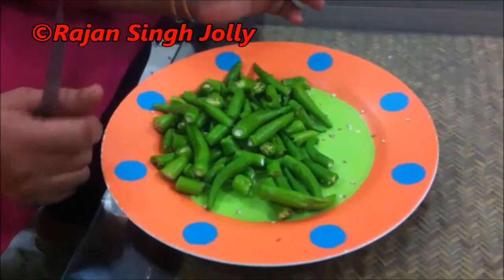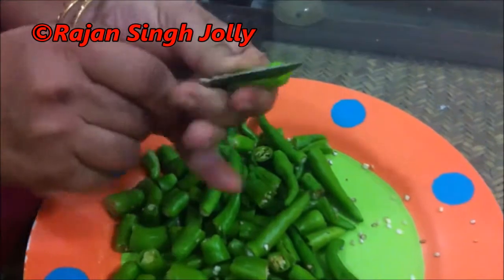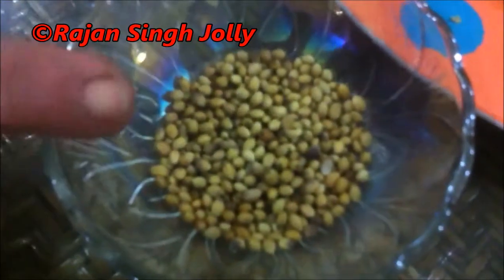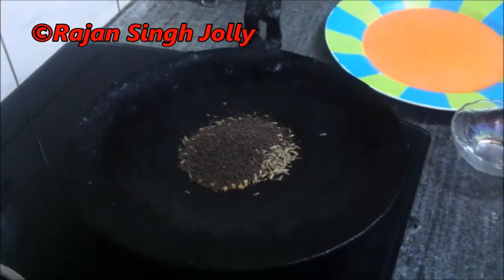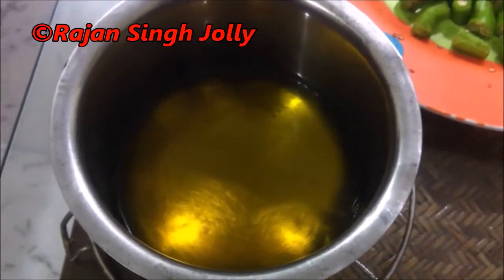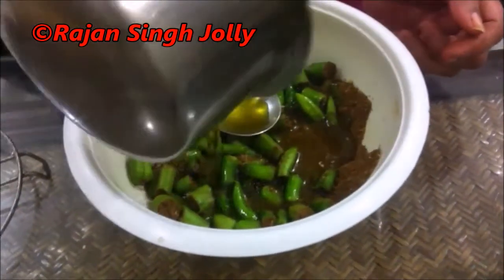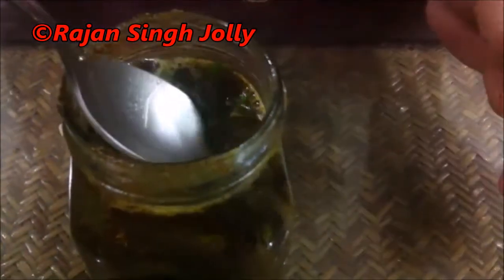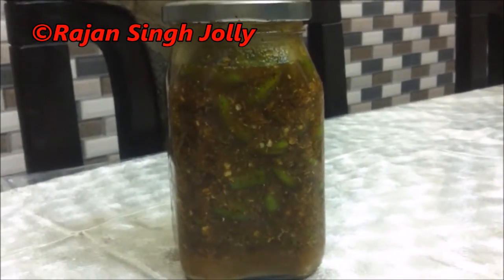Marathi Hari Mirch Ka Achar - Green Chilli Pickle Recipe - Maharashtrian Hari Mirch Ka Achar.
Green chilli pickle is a very popular pickle. hari mirch ka achar recipe it is a very easy and quick pickle recipe and a must make green chilli pickle those who love spicy food.

Watch my step by step Marathi hari mirch ka achar recipe video. Do try this delicious Maharastrian green chilli pickle & give your feedback.

Ingredients
100 grams green chillies, slit & chopped into 2 inch pieces
6-8 lemons
1/2 cup rai ka tel/mustard oil
1 tbsp rai/mustard seeds
1 tbsp saunf/fennel seeds
1 tbsp sabut dhania/coriander seeds
1/2 tbsp jeera/cumin seeds
1 tbsp methi dana/fenugreek seeds
1/2 tbsp haldi/turmeric powder
3 tsp salt/or more if needed